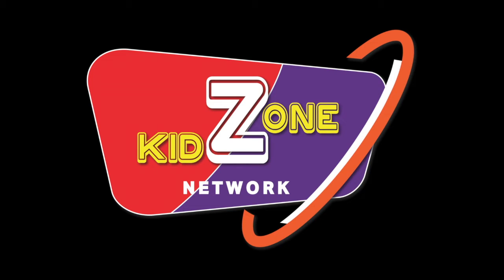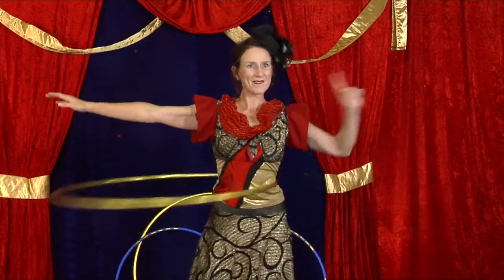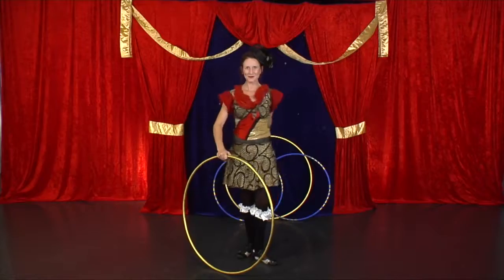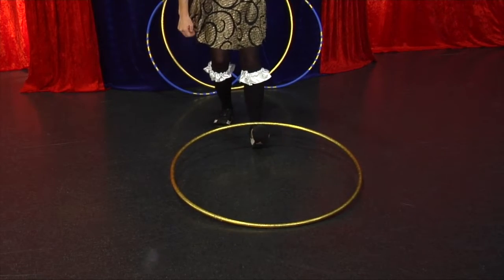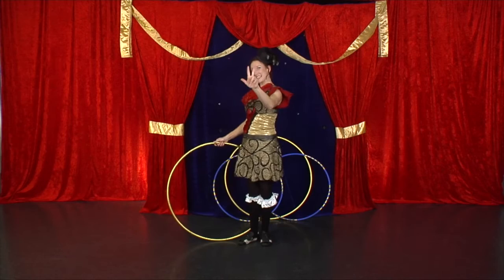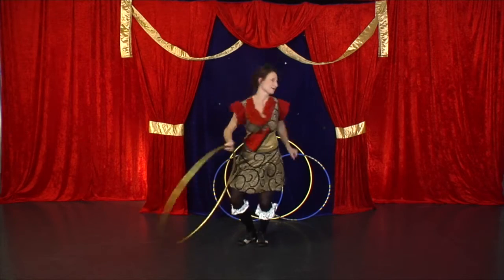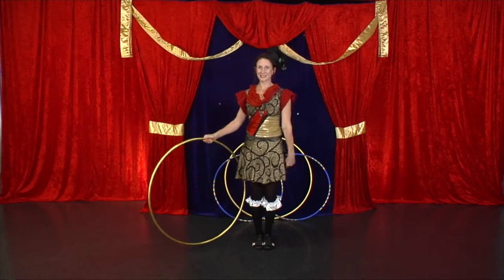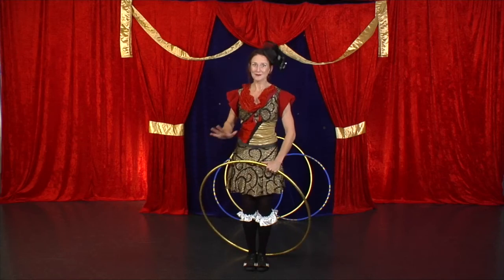Wallsend Village Learn to Hula Hoop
Learn a new skill and have fun in our Learn to Hula Hoop workshop.